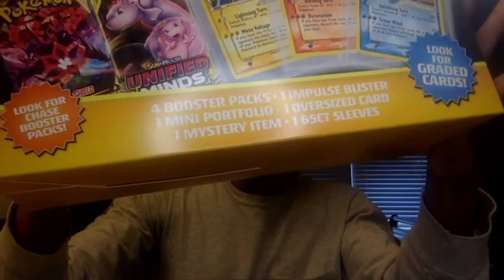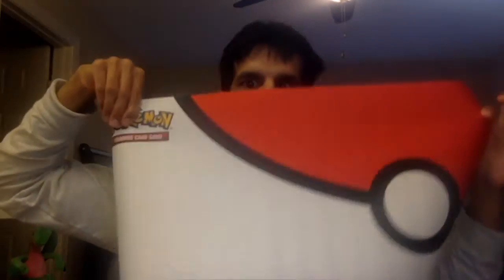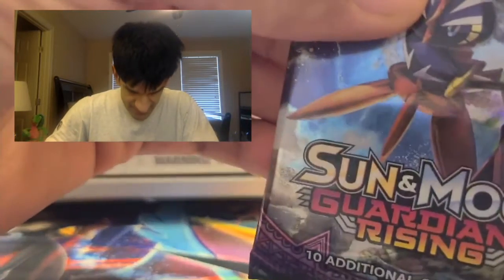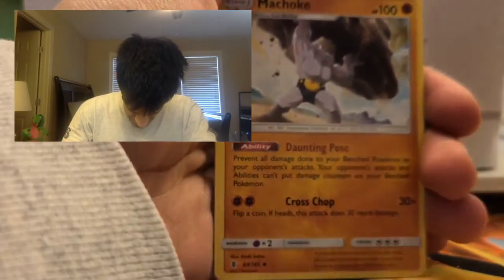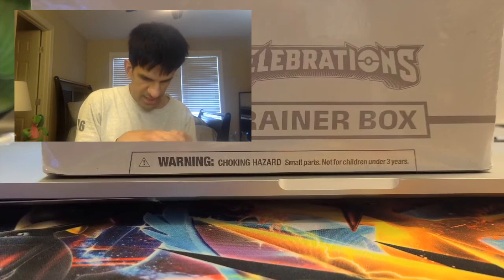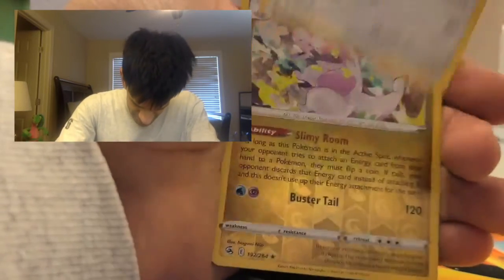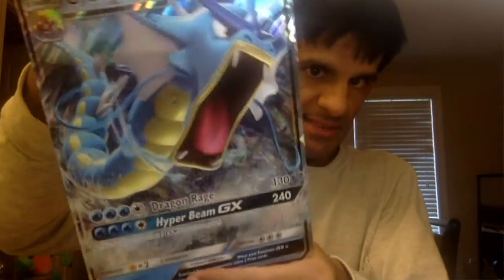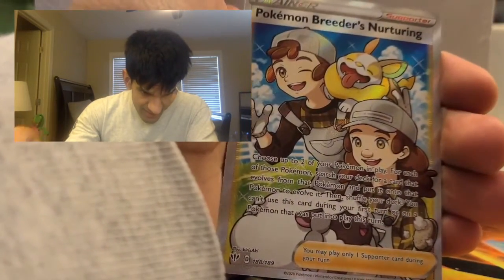🛑STOP, New Pokemon MEGA Mystery Box WEIRDLY Good! (card opening)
Hi Bladed Leaf Family,

Bladed Leaf here! I found the new Pokemon MEGA Mystery Box and for the first time ever it was WEIRDLY good! I was surprised to find good Pokemon cards inside of this box. Opening Pokemon cards from a Pokemon Mystery Box with a chance at chase packs and graded cards!

All Love
Bladed Leaf

► Contact Bladed Leaf!

► I'm Bladed Leaf! I'm a Quality Complaints Professional and a Pokemon Trainer in the Hoenn Region! Join me for and unboxing experience like before! From searching and finding the rarest Pokemon cards in the world to opening vintage Pokemon cards, you'll find the most interesting Pokemon cards openings here.